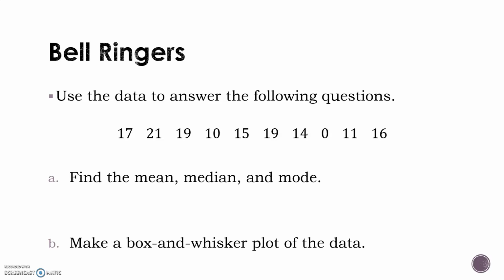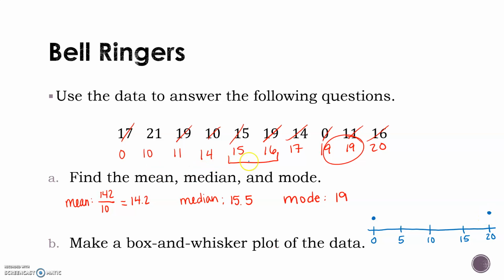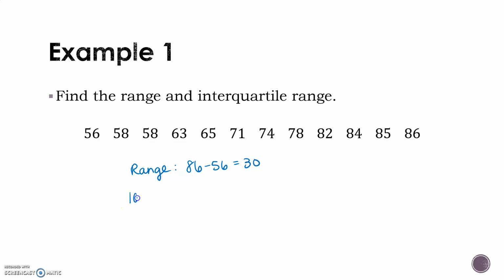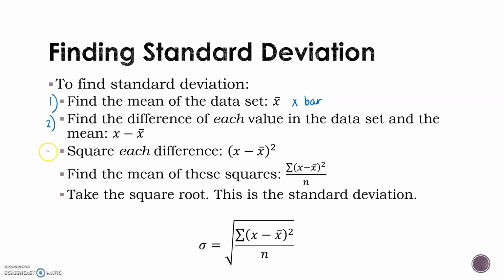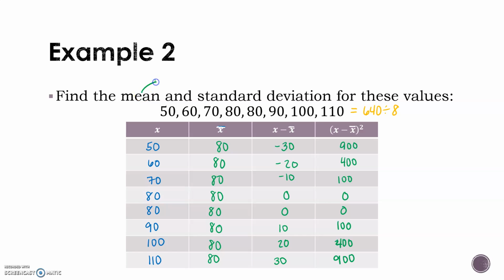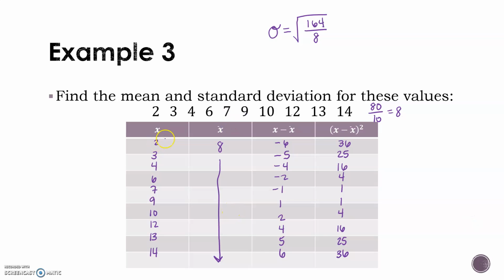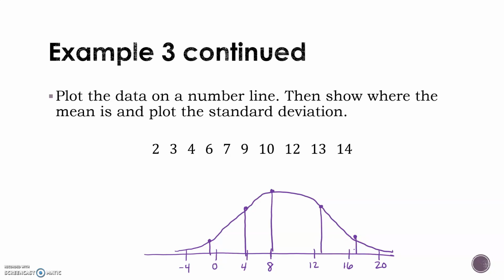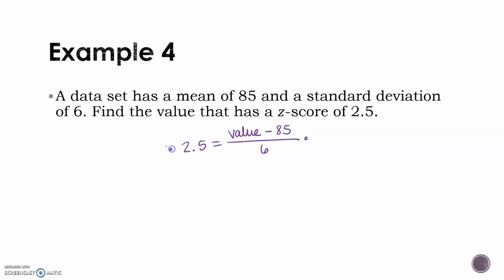Algebra 2 - Lesson 12.4 - Standard Deviation